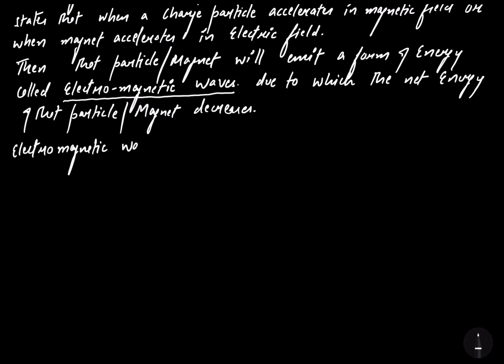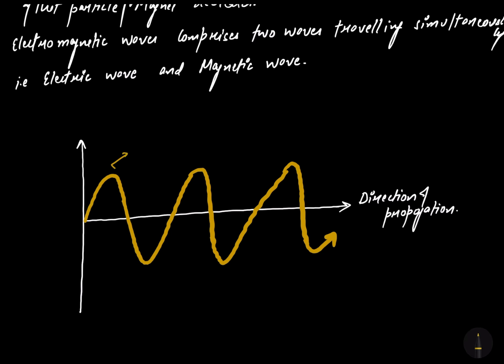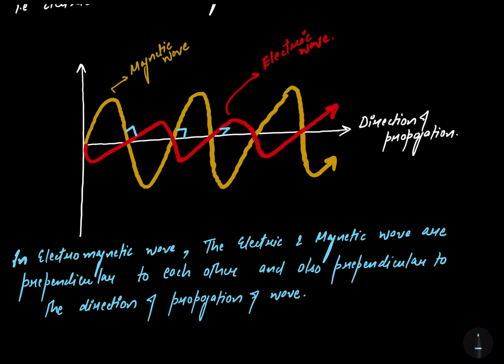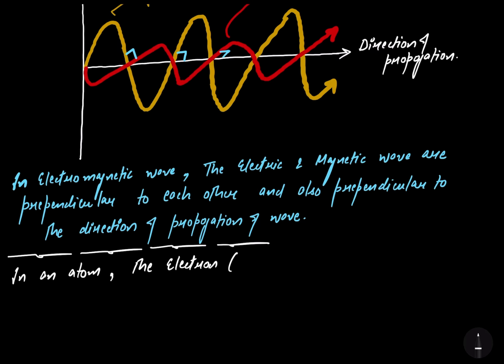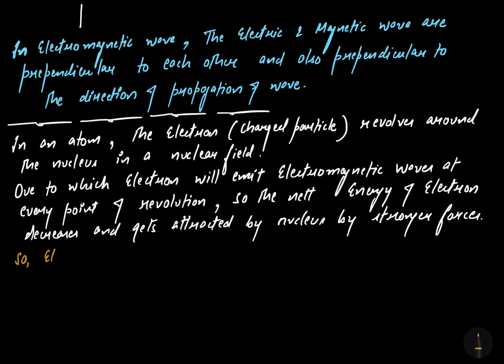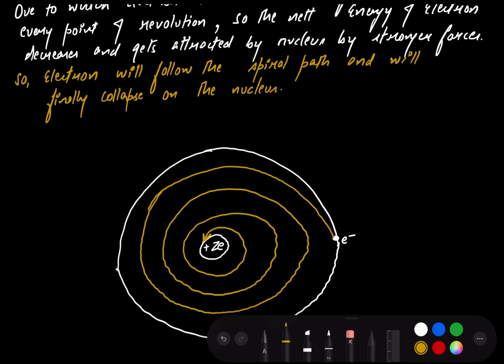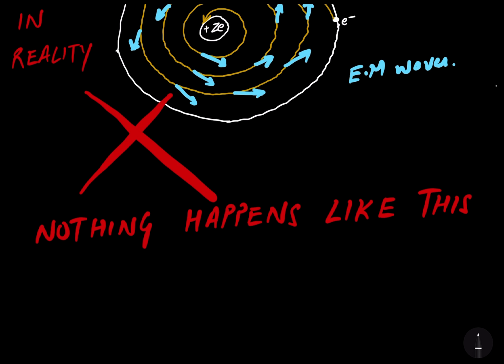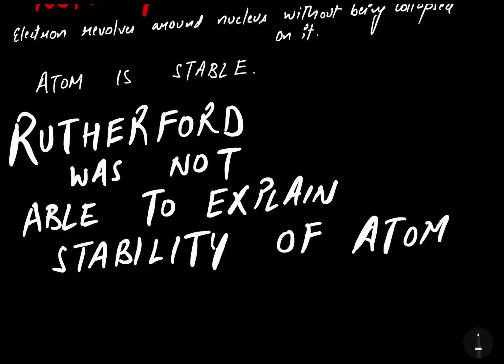Drawbacks of Rutherford model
Hiii students.
In this lecture video i have explained the contradiction of  rutherford theory with electromagnetic wave theory which came out to be the drawback of rutherford model.